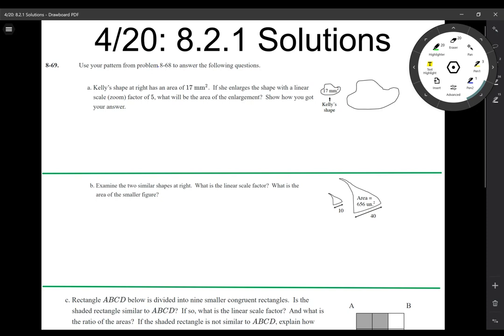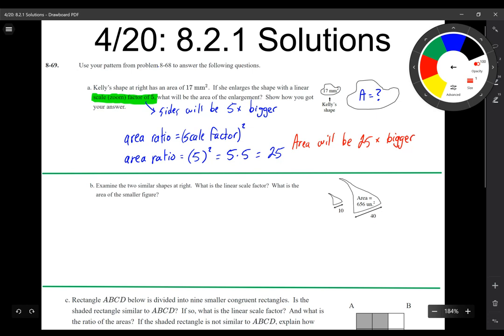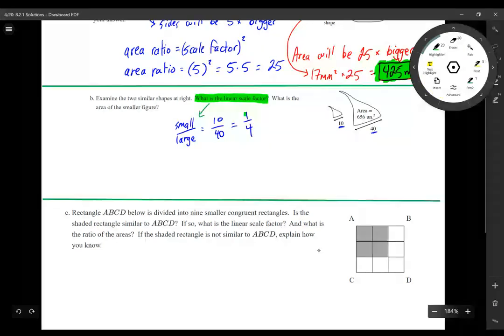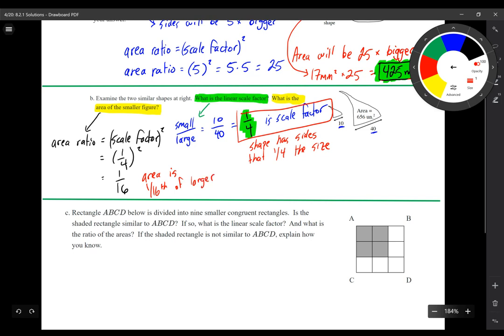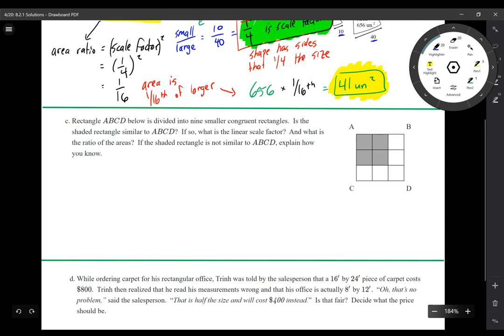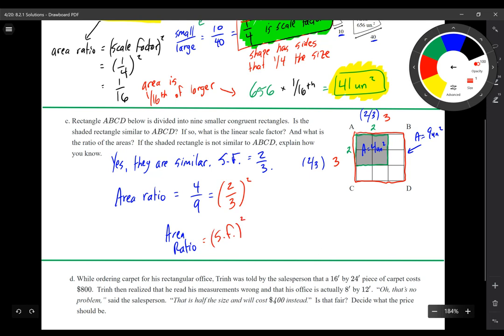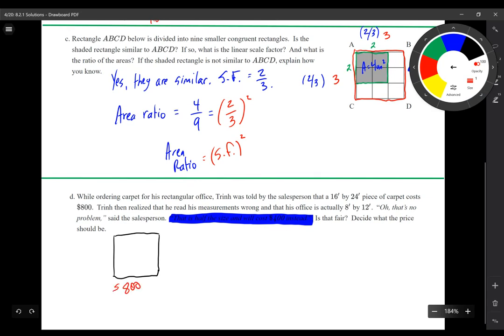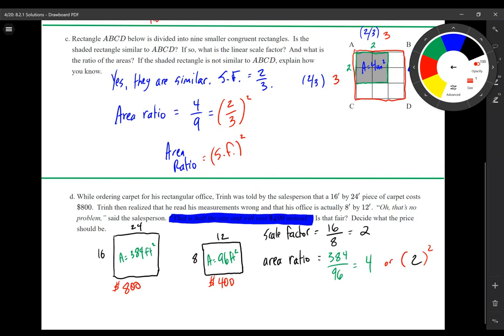4/20: 8.2.1 Solutions